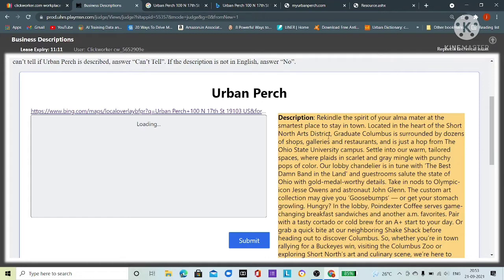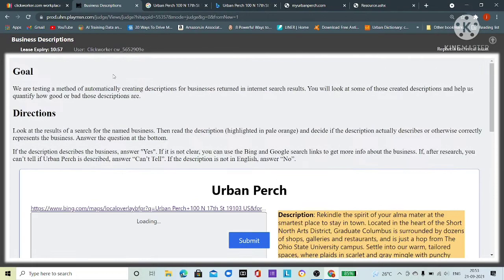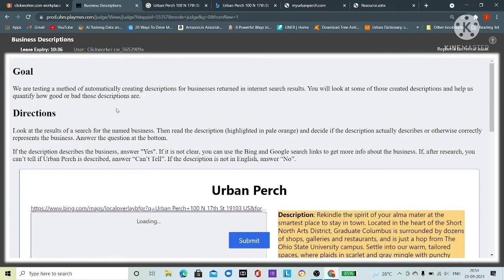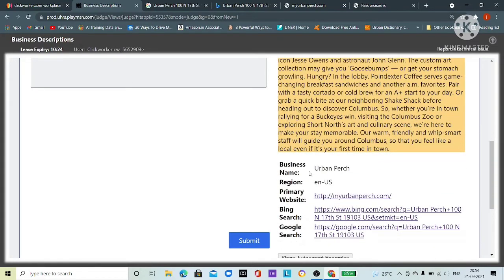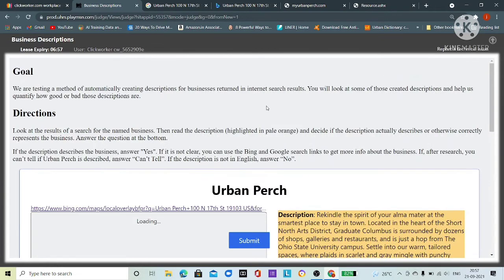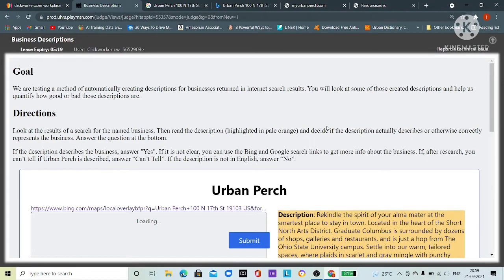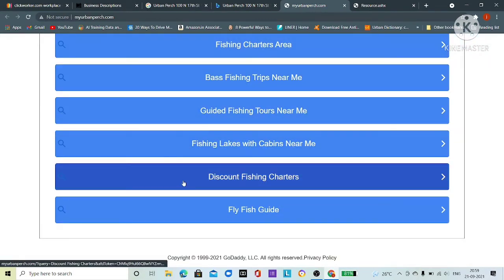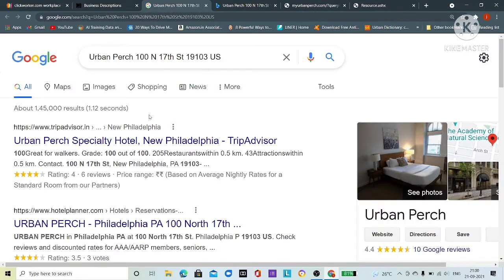business description hitapp tutorial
this is now available on uhrs